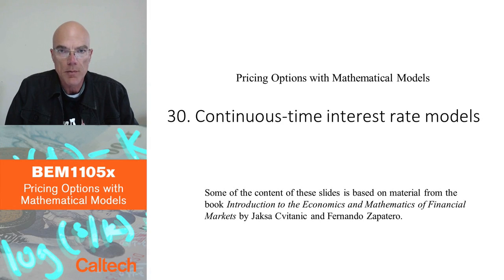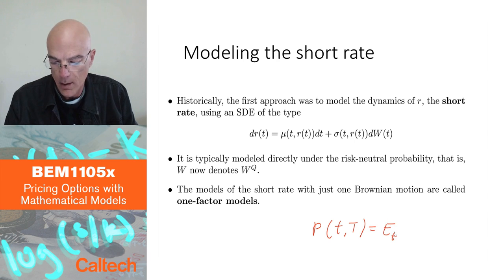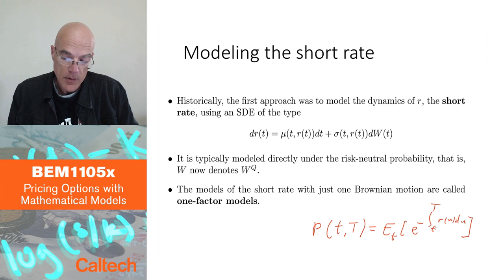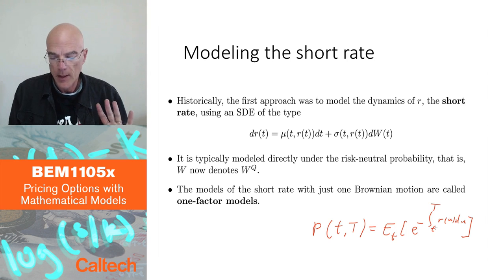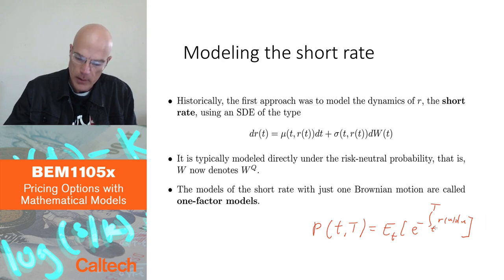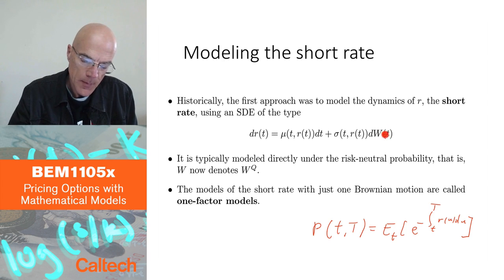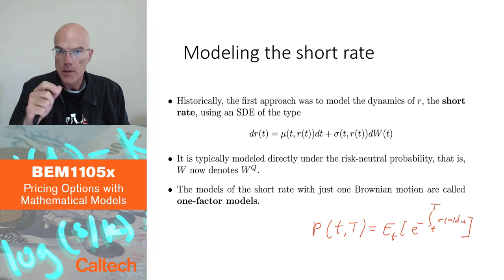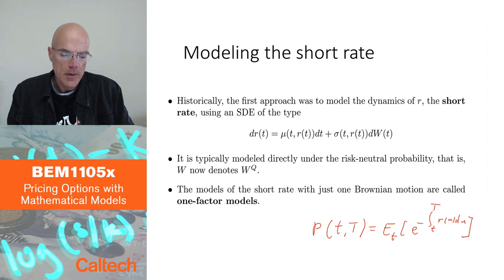10 3 Continuous time interest rate models Part 1